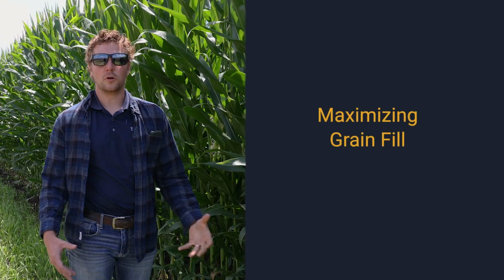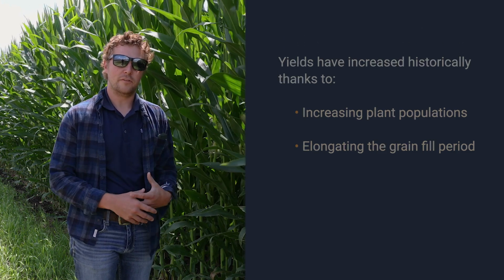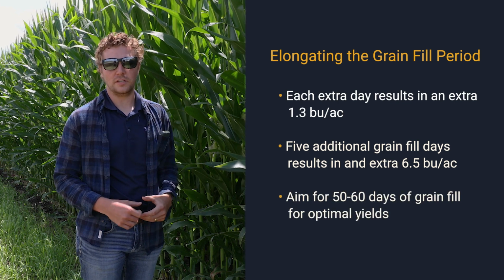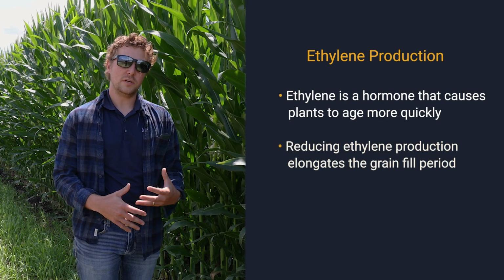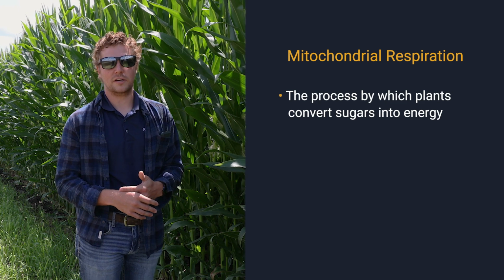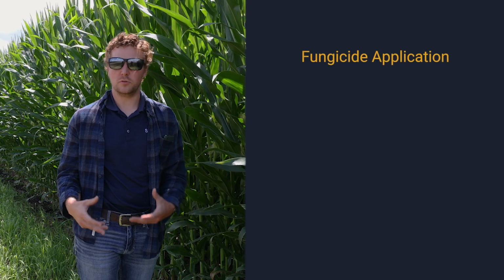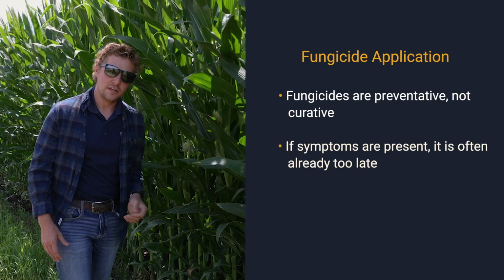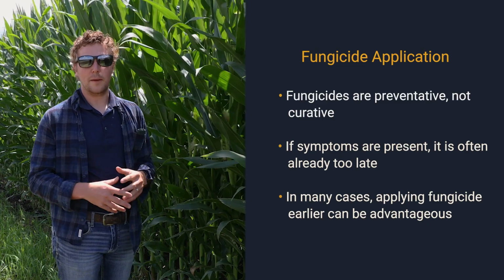Sound Advice: How to Make the Most of Your Grain Fill Period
In this installment of Sound Advice, Technical agronomist Ryan Harter walks through some tips on how to get the most out of your grain fill period and how to extend it at long as possible.